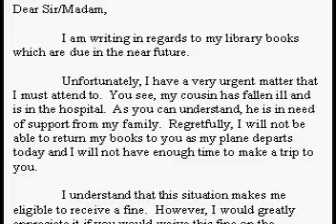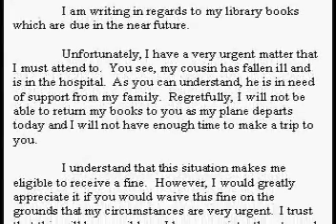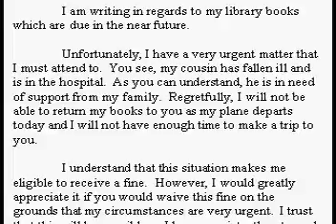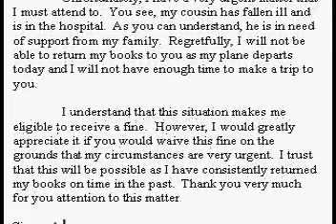IELTS exam letter writing (part 3 of 3)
This is the last part of the lesson on how to write a letter. Hope you found it helpful and informative! - .